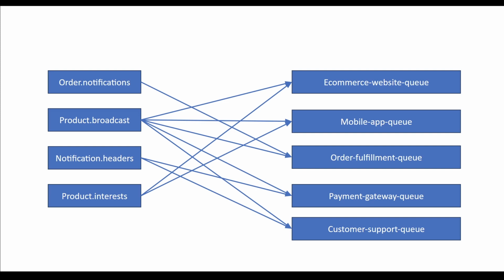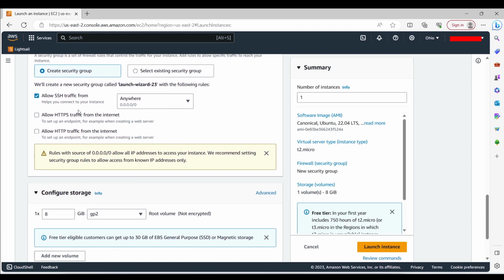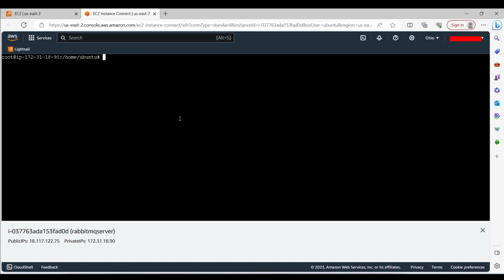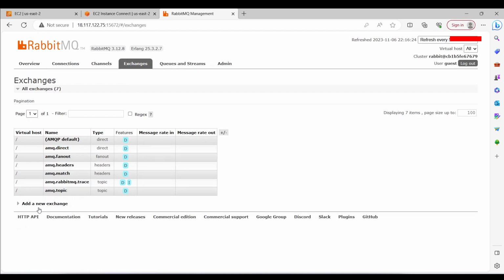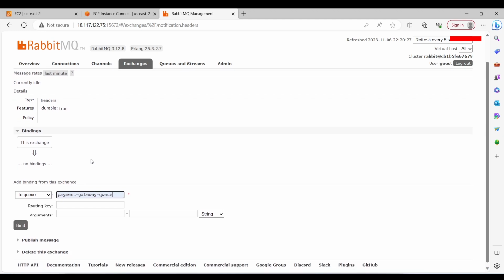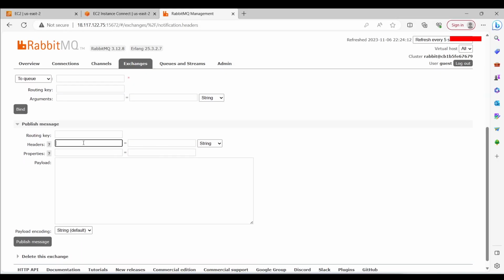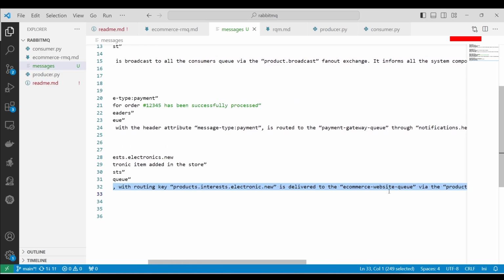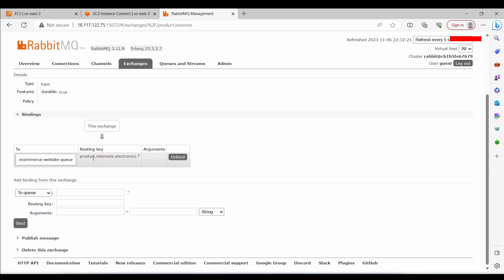Advanced RabbitMQ Tutorial: Real-World E-commerce Messaging Setup - 02 | नेपालटेक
Welcome to our comprehensive RabbitMQ tutorial! In this video, we delve deep into RabbitMQ implementation with a real-world e-commerce scenario. Discover how to set up RabbitMQ with different exchange types, queue bindings, and consumer configurations for efficient messaging within your e-commerce platform.

In this advanced tutorial, we guide you through each step, from RabbitMQ installation to the implementation of exchange types, including Direct, Fanout, Headers, and Topic Exchanges.

We cover everything you need to know about RabbitMQ setup, including creating exchanges and queues, binding them together, and configuring your producers and consumers. You'll gain a clear understanding of how RabbitMQ can promote asynchronous communication and streamline data flow in a dynamic and scalable e-commerce system.

Whether you're a developer, system administrator, or simply interested in enhancing your messaging infrastructure, this tutorial provides valuable insights into real-case RabbitMQ implementation. Watch and learn how RabbitMQ can revolutionize messaging within your e-commerce platform.